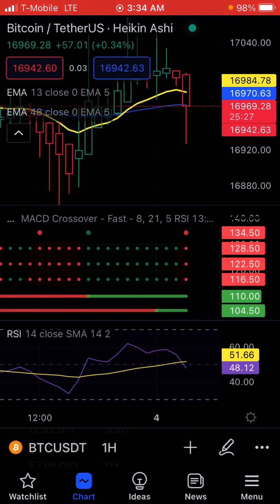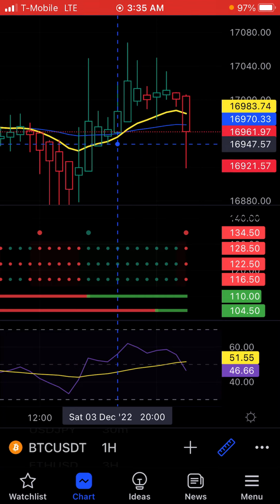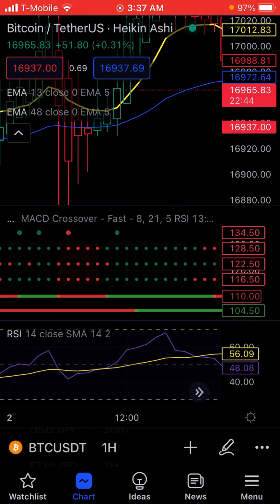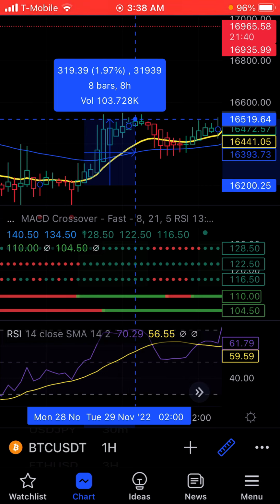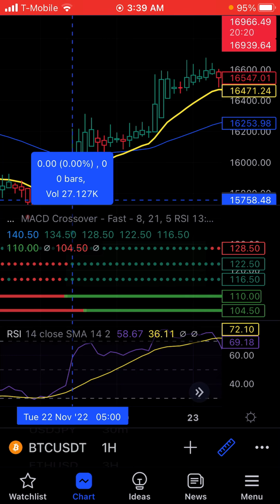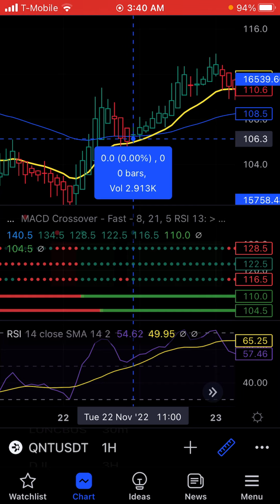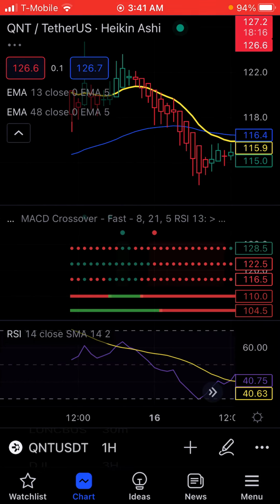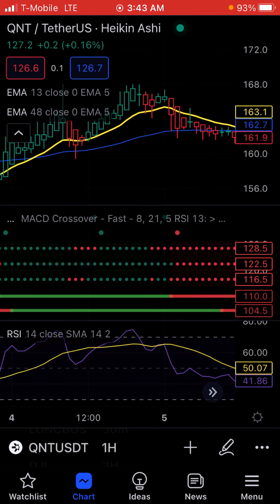Top 3 Indicators For MASSIVE PROFITS Day Trading Crypto